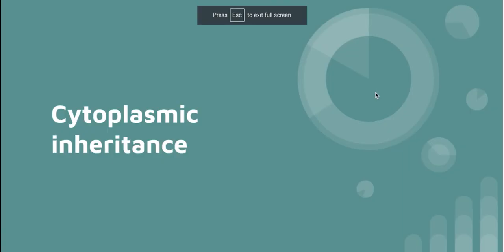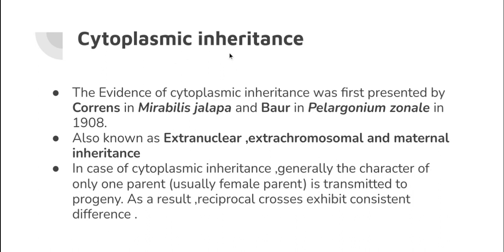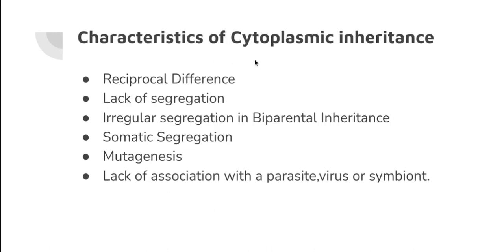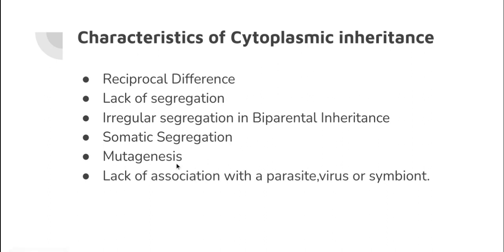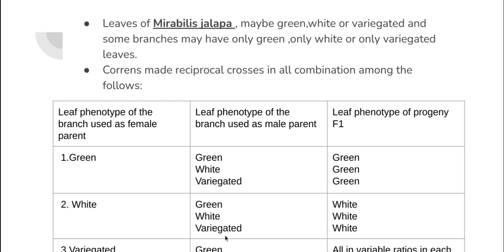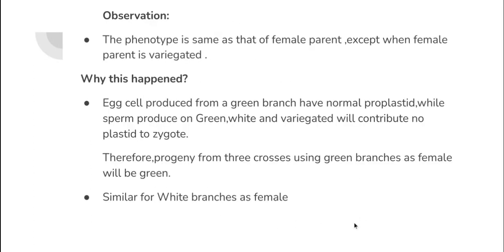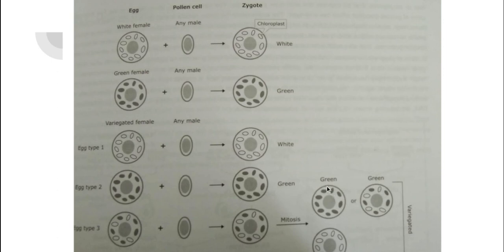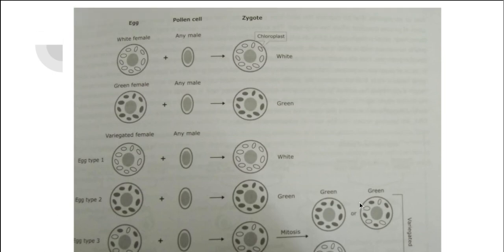Cytoplasmic inheritance, Plastid inheritance in M .jalapa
This Vedio tell us about cytoplasmic inheritance,its characteristics and type of cytoplasmic inheritance observed in M. jalapa